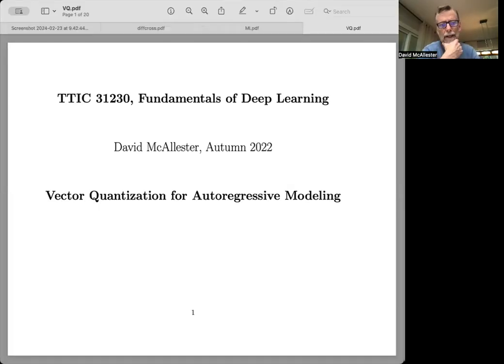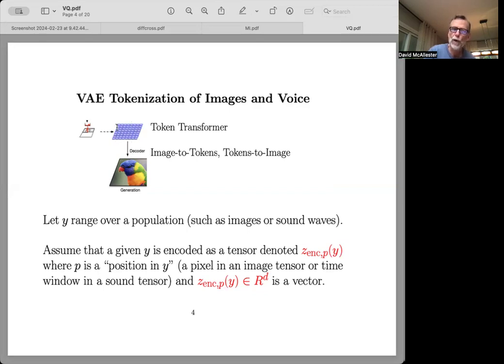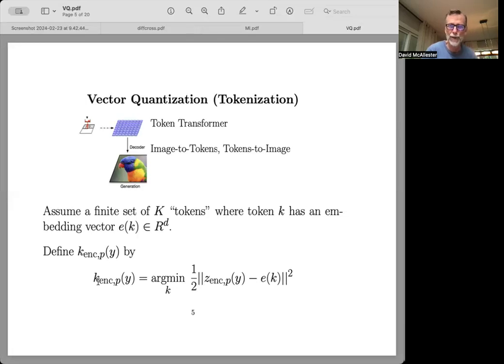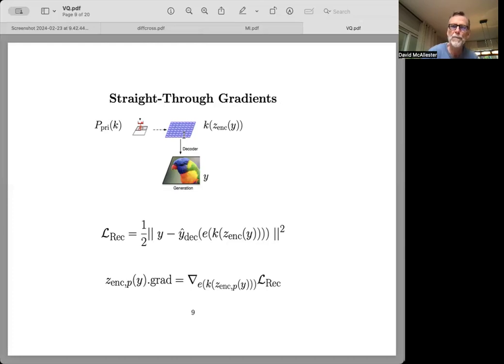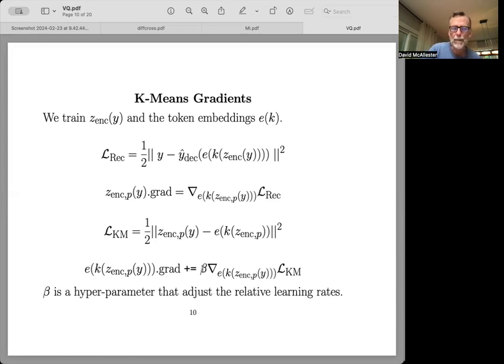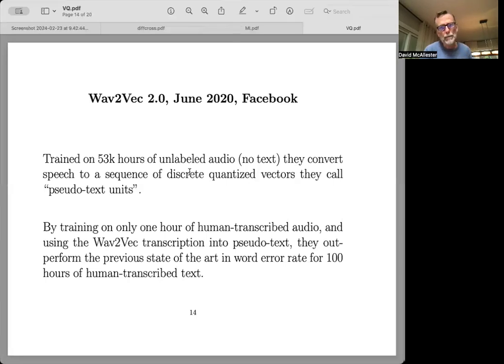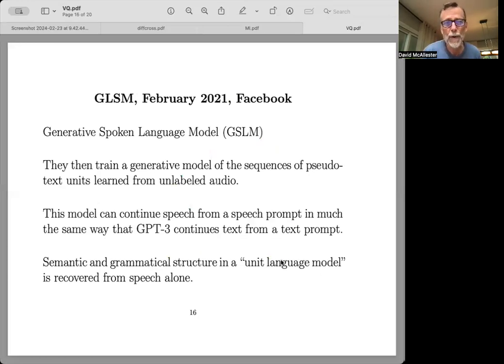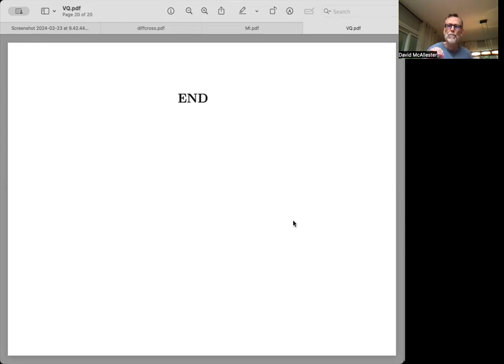Vecrtor Quantization and Multi-Modal Models